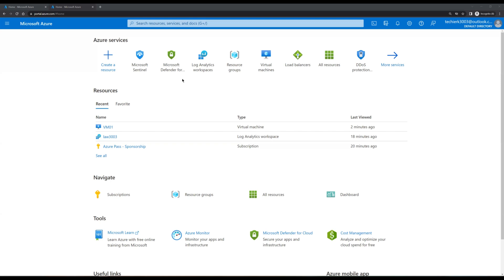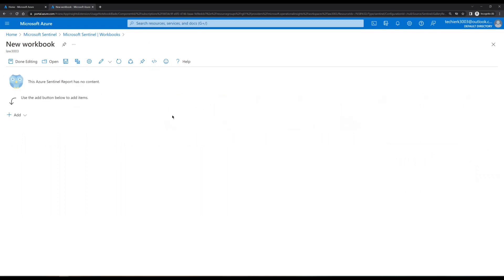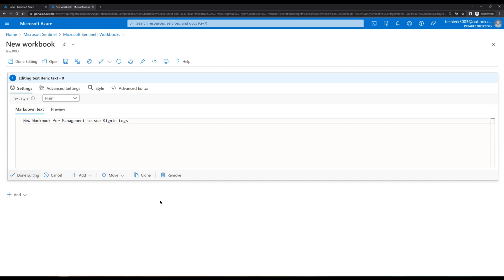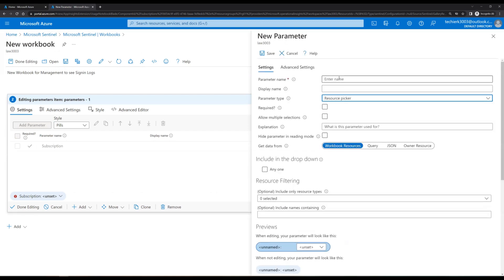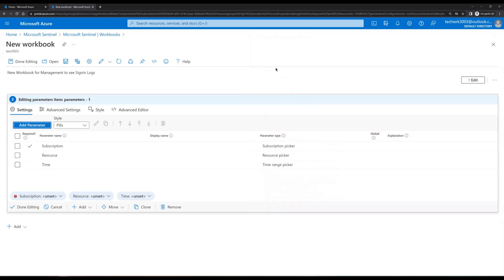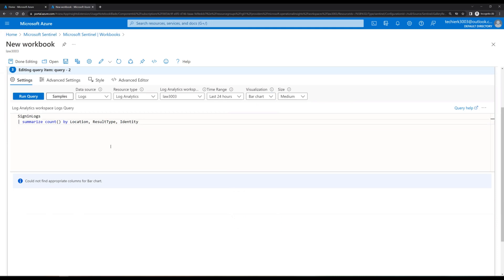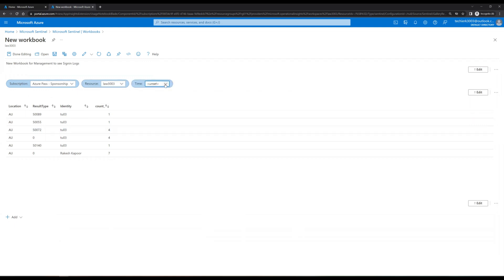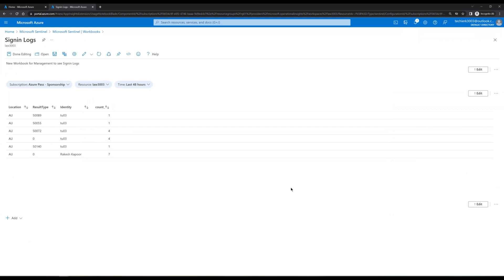How to create New Custom Microsoft Sentinel Workbook | Step by Step Tutorial @prohut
How to create Microsoft Sentinel Workbook. Step by Step guide to create Microsoft Sentinel Workbook. microsoft azure microsoftsentinel @prohut

How to Save Existing Microsoft Sentinel Workbooks and Modify them. How to Create Custom Microsoft Sentinel Workbooks using Azure Portal.

Good to see you back! In the last video, we talked about Microsoft Sentinel workbooks and how we can use existing templates to create workbooks. This video will see how we can create custom workbooks.

So, without further ado, let's start to create a new workbook. Click on Microsoft Sentinel. If you don't see it, just go to the search bar and search for Sentinel. You'll see an option for Microsoft Sentinel, click on it. Click on the Sentinel that you have created, let's hide this one.

Click on Workbooks on the left-hand side under thread management. Out here, we can see that we have two saved workbooks which we can see under my workbooks. To create a new workbook, we need to click on Add Workbook.

So, this is the new workbook default template, but we can see out here what we need to do is create our own workbook and use the queries that we want to use. Click on edit. When we click on edit, it will give us an option to edit this workbook. So, let's click on edit. Then let's delete this one. By clicking on remove, click on yes, click on three dots, click on remove, click on yes.

Now, this is the blank workbook that we have. Click on Add and click on Add Text. Let's say that we are creating a new workbook for management to see sign-in locks. As an example, we are creating this workbook for sign-in logs. As per your requirement, you can create the workbook. Click on Done Editing.

So, this is what we can see out here. Click on Add again. Now click on Add parameters. Click on Add parameter. Out here, we need to select the options that we want to see. So, now let's start with, let's say we want to see subscription first. So, click on subscription and type the name. Do we want to make this field a required field? So, we'll say yes. Do we allow multiple selections? As of now, I only have one subscription, but if in case you have multiple subscriptions, then you can select allow multiple subscriptions.

You can also limit the multiple subscriptions. If in case, you only want a certain number of subscriptions to be selected, click on limit multiple subscriptions, and that's where you can mention the maximum selected items that you want to allow. As of now, I'm not limiting it, even though I don't have multiple subscriptions, so I'll just unselect this option. Now, this is for the explanation. You can define what this parameter is for in the drop-down menu when you click on the drop-down. Do you want to see your subscription or do you want to see any one option also? So, out here, when you click on top down, you will see any one option also, which means when you click on this, it will select any subscription that you have.

Default selected item, you can select any one or auto. So, I'm not selecting anyone. What we need is the subscription to be selected. Okay, so all good for this one. Let's click on Save. So, here we can see the subscription. I'll explain you the difference between the styles out here. What is the difference between pills, standard, form horizontal, and form vertical?

Once we list all the parameters, I'll show you what's the difference between them. Let's add one more parameter. Click on Add parameter. And now this time, we want resource picker.